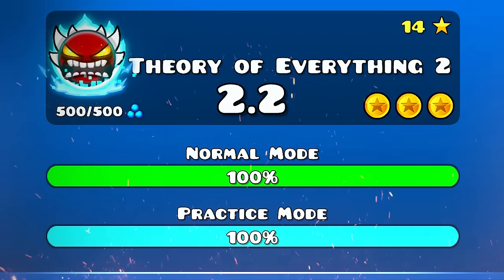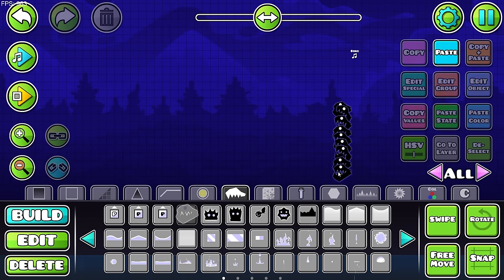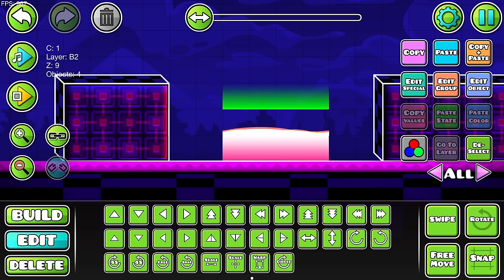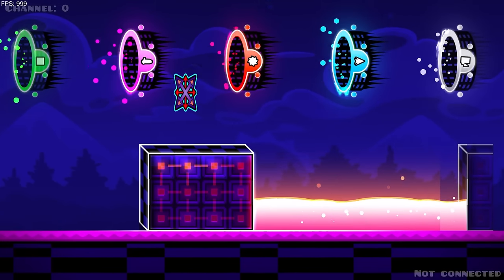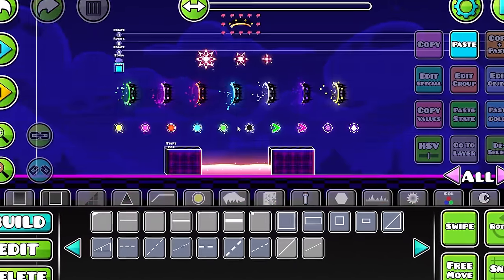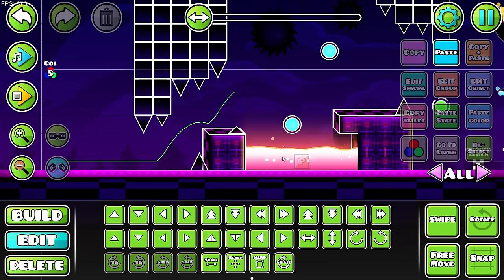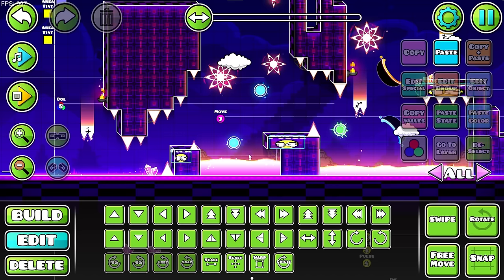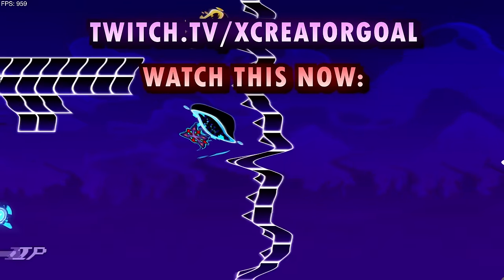I Made Theory Of Everything 2 in 2.2 (Ep. 1)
The Level is still WIP. The Bulding process should be a lot faster now as I've already made a LOT of presets that I can easily use :)

Join me in this exhilarating Geometry Dash video where I proudly present "Theory Of Everything 2 in 2.2," my latest creation. Witness the electrifying journey as I recreate the iconic level with all the exciting features from Geometry Dash 2.2. From pulsating neon lights to mind-bending obstacles, I've crafted a visually stunning and adrenaline-pumping gameplay experience. Get ready for an action-packed adventure through the dynamic world of Theory Of Everything 2 2.2, and don't forget to like, subscribe, and hit that notification bell for more awesome Geometry Dash content!